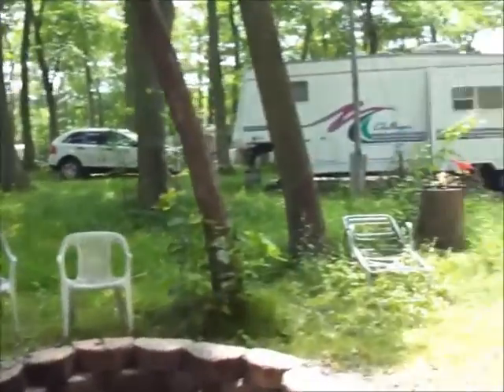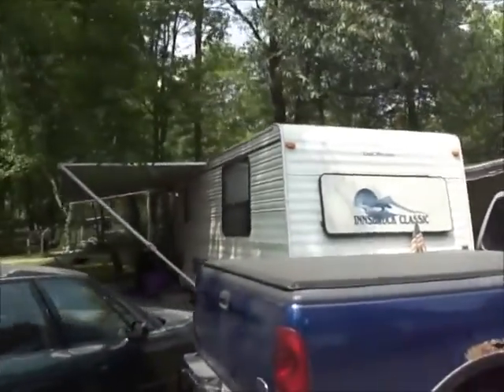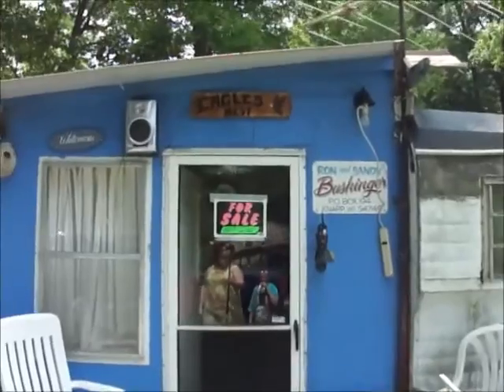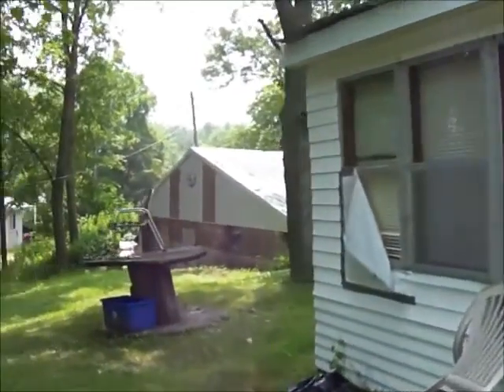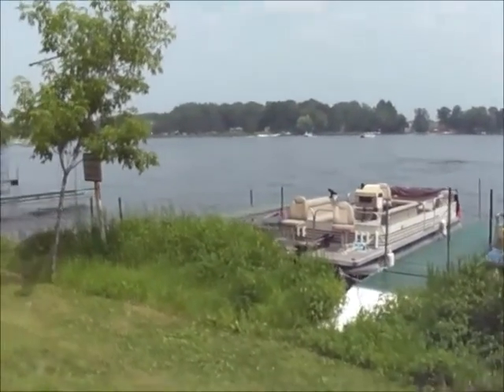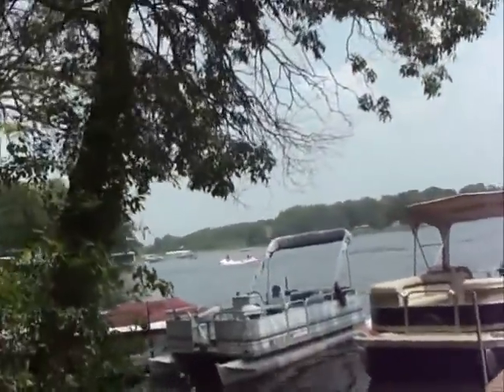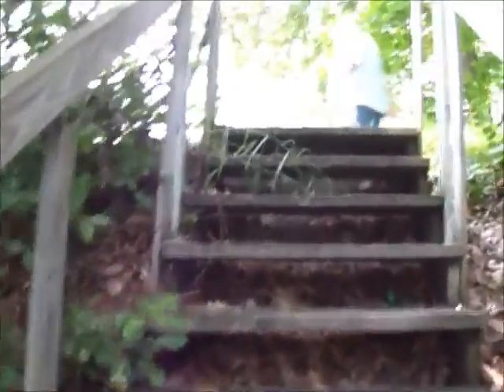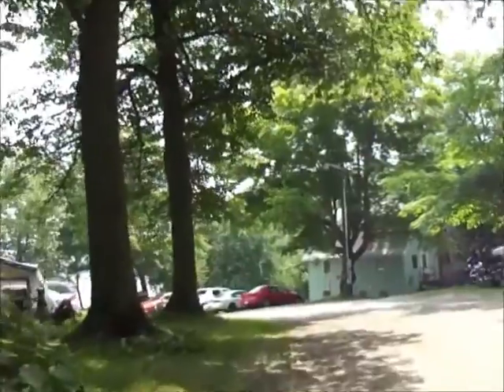Upnorth Resort Tour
A little stroll around the resort I go to in the summer on Big Blake Lake with my niece